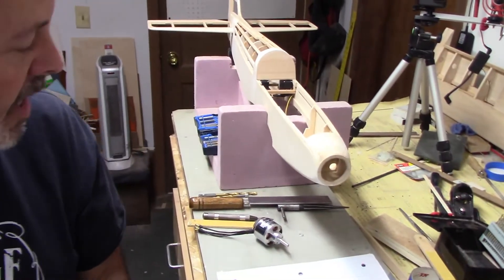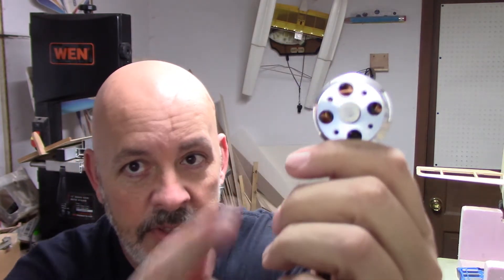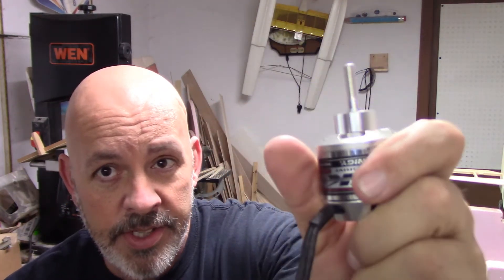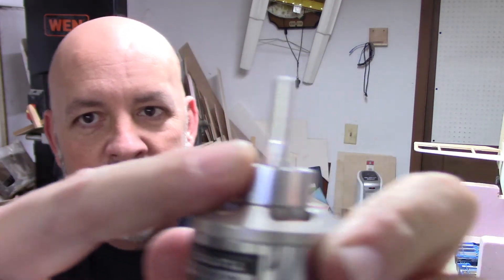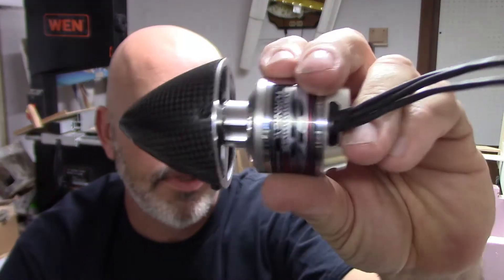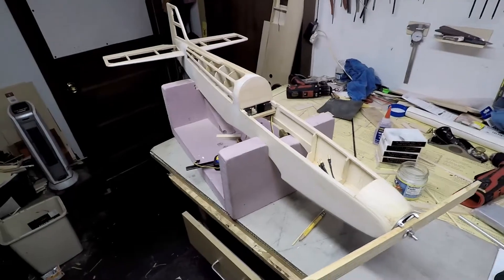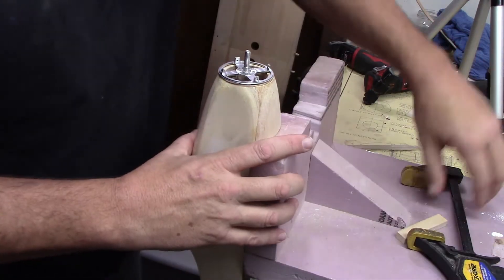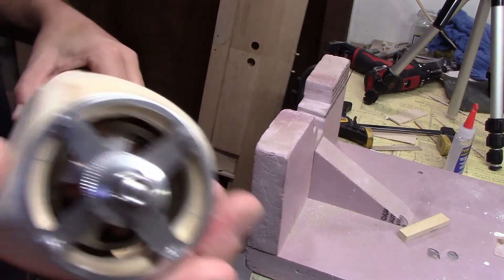Project Warlock - Video 18 - Re-Mounting Motor (Correcting my mistake)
This is a build series of a vintage pattern style remote control airplane. The plane is a Warlock 40 manufactured by Airtronics/Cox in the late 70's - early 80's.